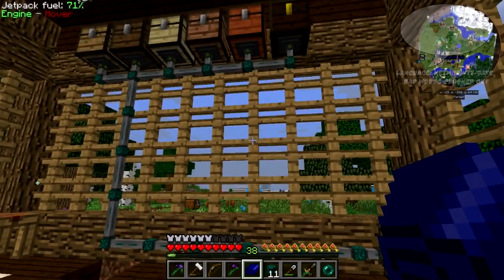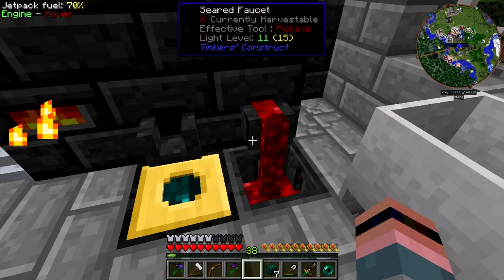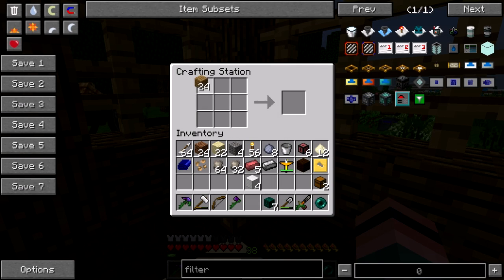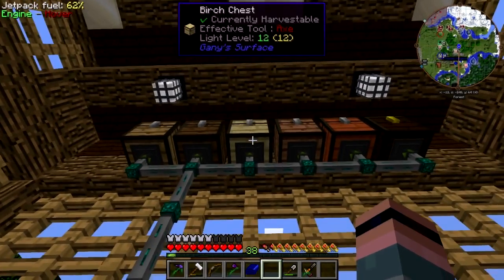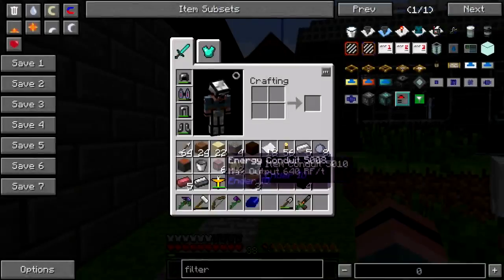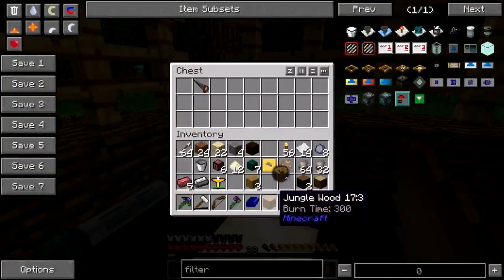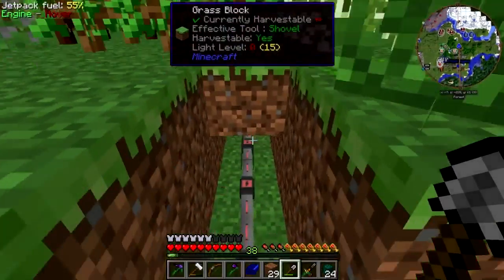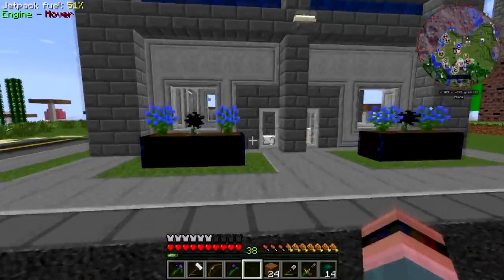Hermitcraft Modsauce 2 Survival Pt. 21: Log Sorter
The automatic tree farm is almost done, all that's left is to hook up a series of tubes to sort all the wood for me.